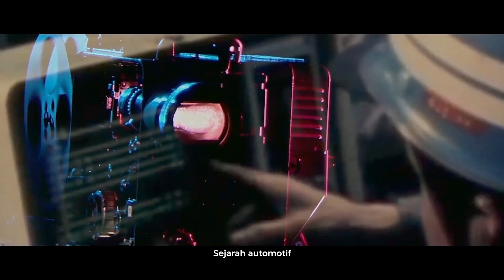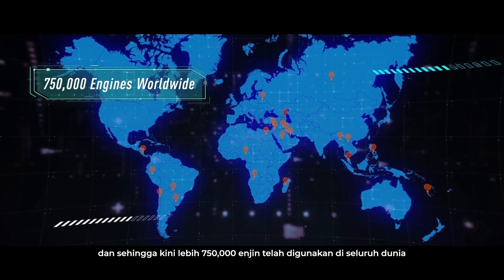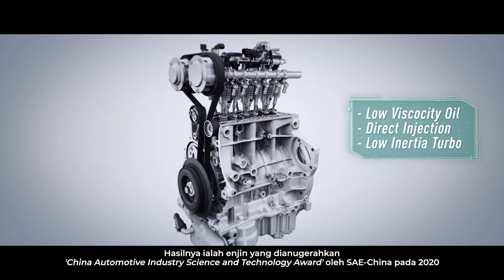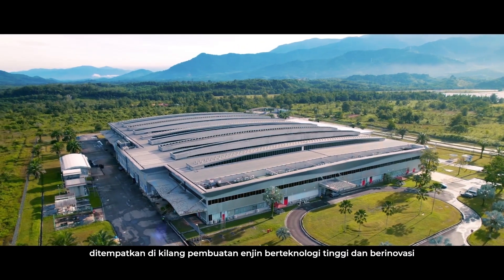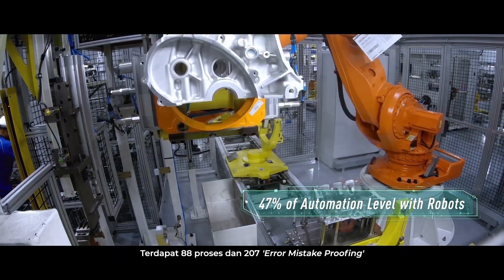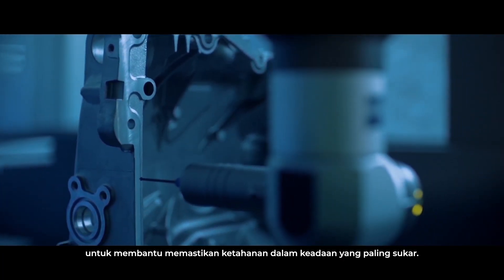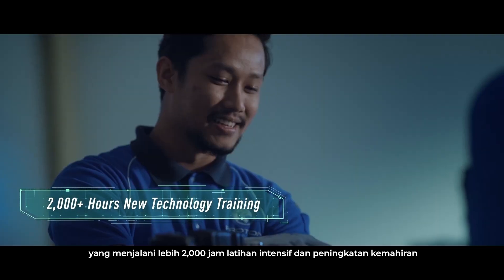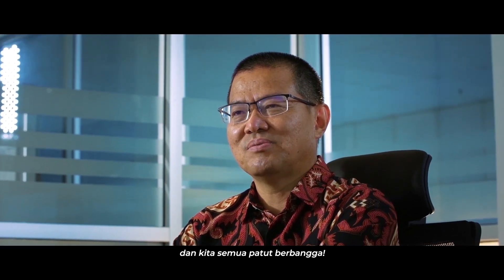The Journey of Greatness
Our journey of greatness begins here, where all Malaysians can be proud of!

Proton's most technologically sophisticated engine to date, the 1.5TGDI, is a joint effort between Geely and Volvo engineers that delivers exciting, planet-friendly and reliable performance.

The award-winning 1.5TGDI is now manufactured in our Tanjung Malim plant, built to the highest standards of quality using the latest in engine manufacturing technology, by world-class engineering talent.

Find out more, watch the video!